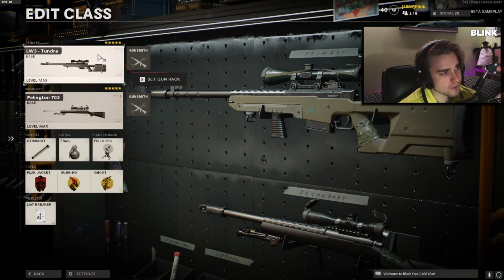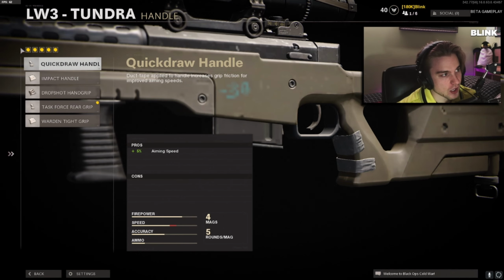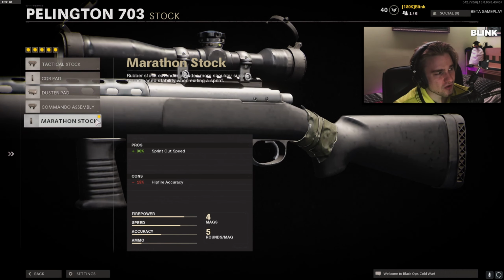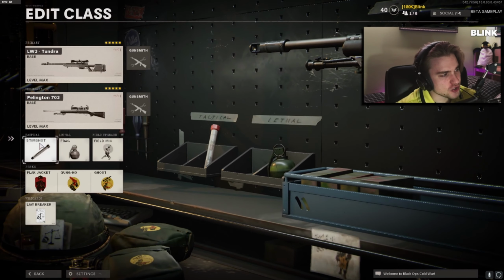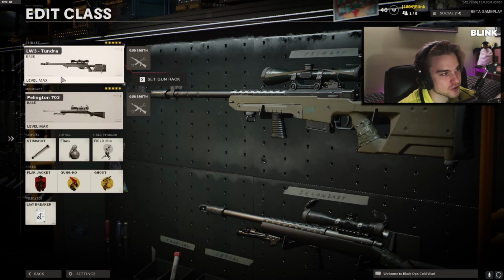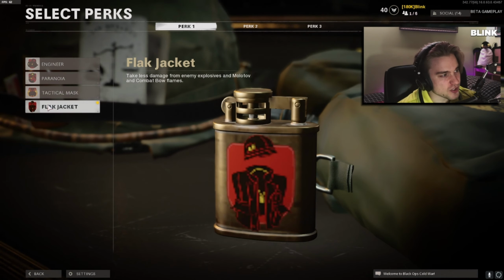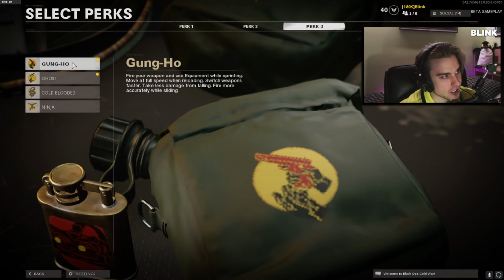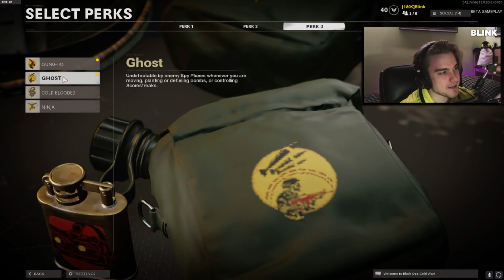*DOUBLE SNIPER* "Pelington 703 & LW3 Tundra" Quickscoping Class Setup in Black Ops Cold War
Best No Hitmarkers Pelington 703 & LW3 Tundra Quickscoping Class Setup in Black Ops Cold War. My main Double Sniper setup with the fastest ads speed attachments. Both of these Pelington 703 & LW3 Tundra Class Setup have are the best Quickscoping class setups that you should use for cold war.

In This Video:

Black Ops Cold War LW3 Tundra Class Setup
Black Ops Cold War Pelington 703 Class Setup
Black Ops Cold War Peelington Loadout
Black Ops Cold War Tundra Quickscoping Class Setup
Black Ops Cold War Peelington 703 Quickscoping Class Setup
Black Ops Cold War Tundra fastest ads